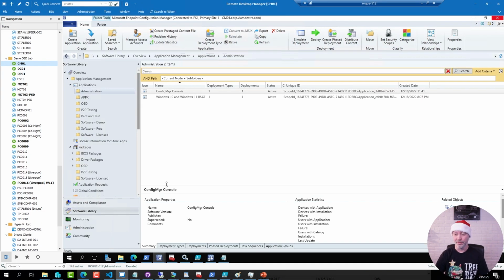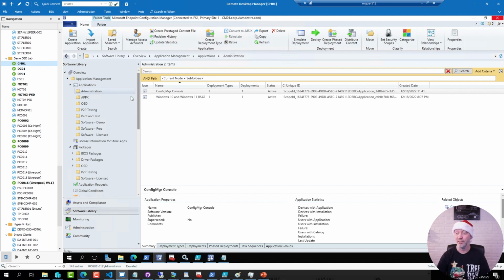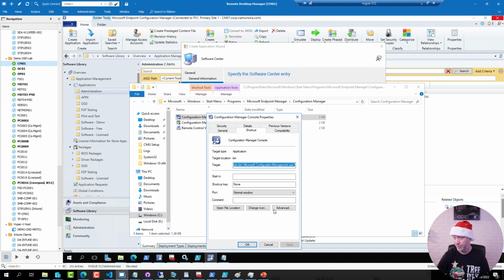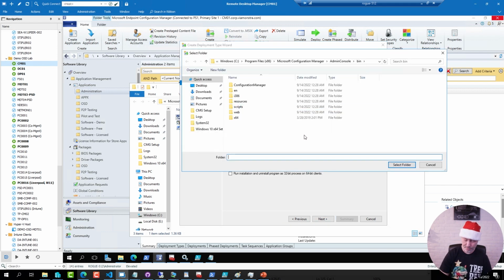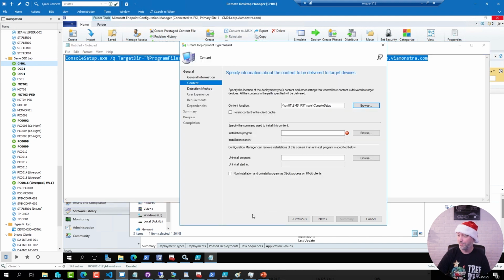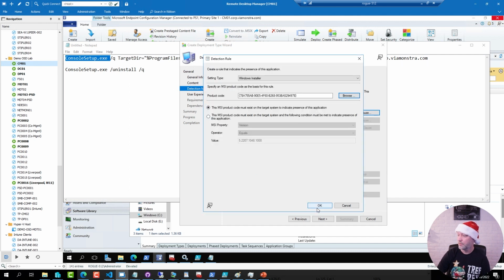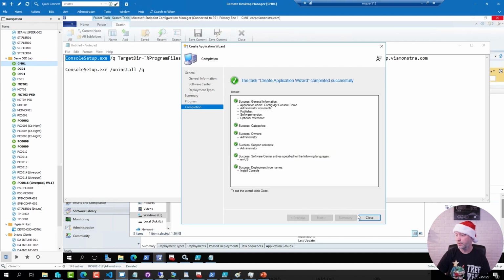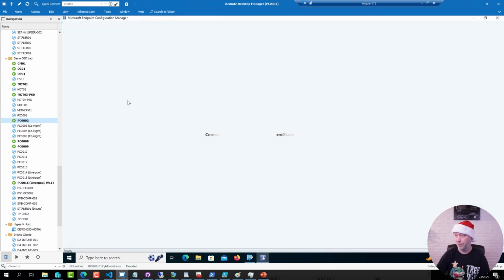ConfigMas 2022 - Episode 18 - Preparing a Jump Box for ConfigMgr, Part 2 - ConfigMgr Console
Demo for deploying the ConfigMgr Console on a Jump Box for ConfigMgr, using ConfigMgr.